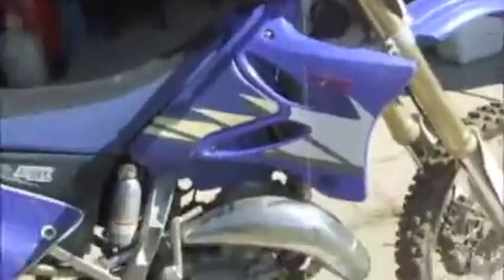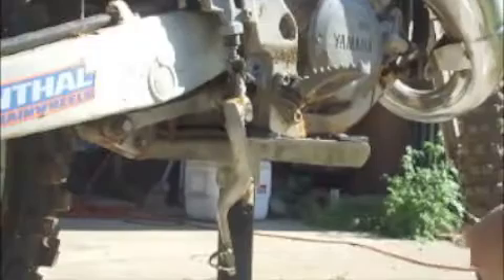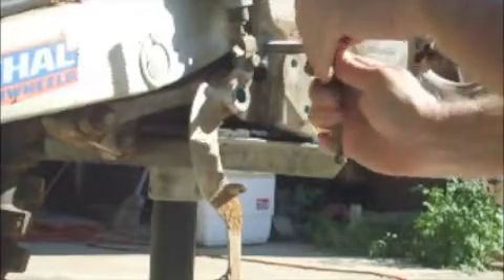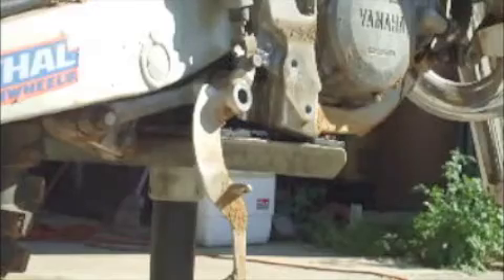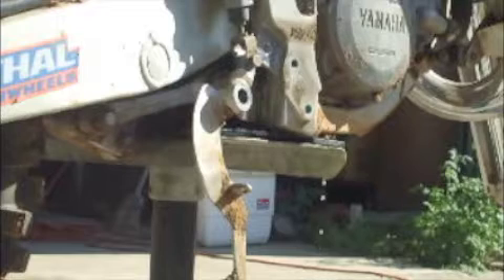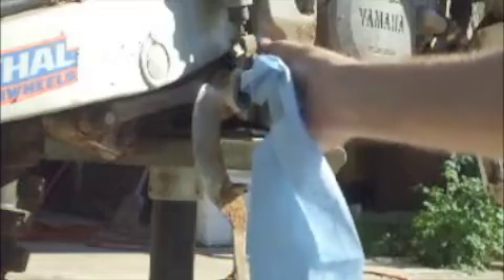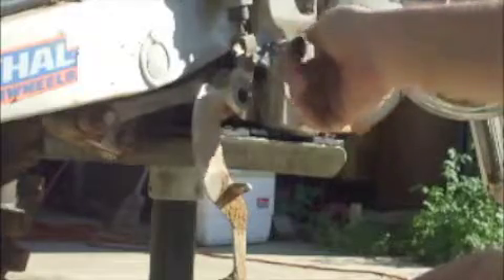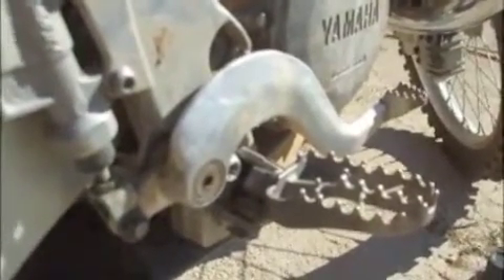fixing striped bolt hole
fixing the puled out threads on my 2005 yz125 now a yz144
the  inside bolt  hole  is  m8-1.25  the out side thread's are m12-1.75  and the drill  bit  is a 10.5mm  and  Grainger  had  it  all  in  stock  and the  inserts  where  $11  for  bag  of  5 and the tape was $22 the drill i used was a 27/64th but it calls for a 10.5mm drill bit
i did not buy the drill bit i had one and i just crossed over to a close SAE bit to save me $10
wish i had a better camera when i did this video but it did the job